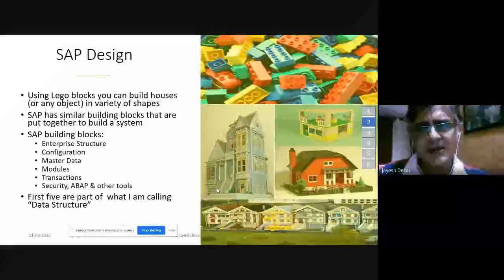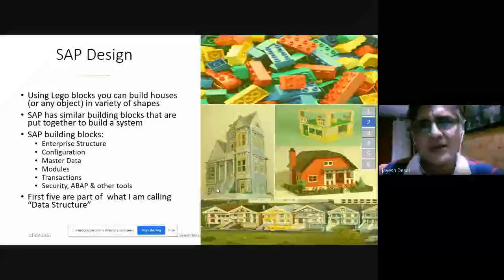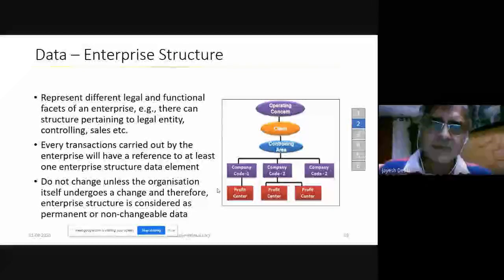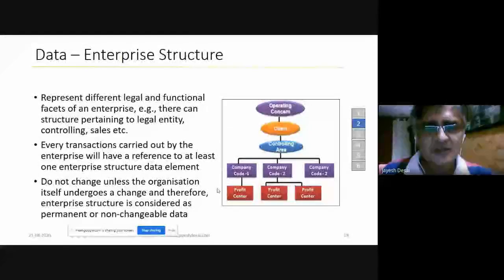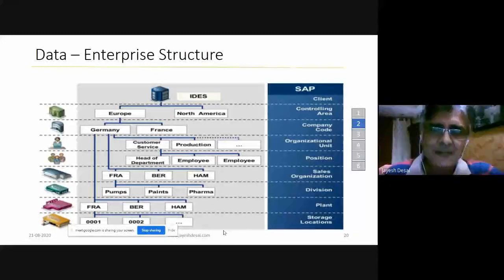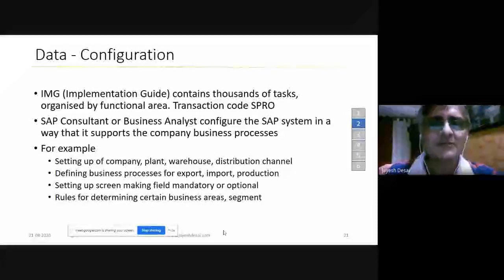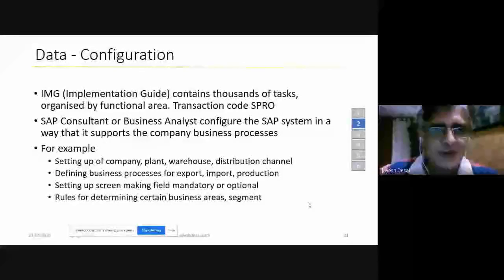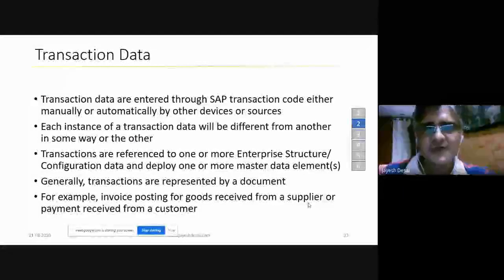Part II - Aug 29 Webinar - Data Structure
Recorded webinar on SAP Data Structure. This video explains enterprise structure, configuration, master data, transaction data in SAP.